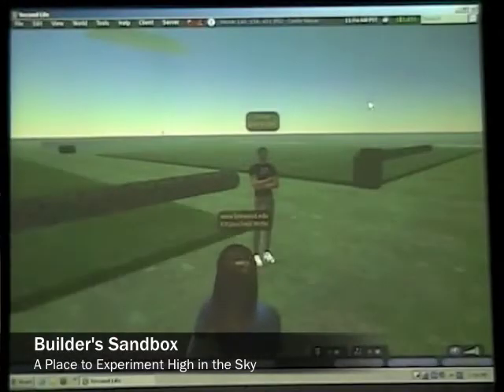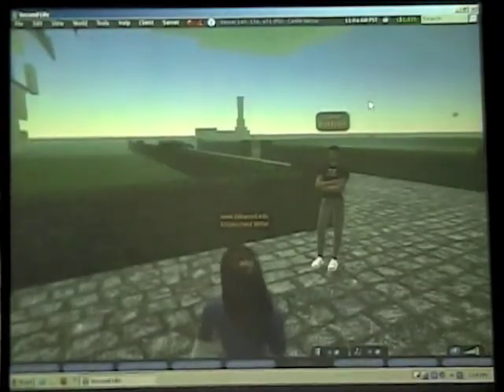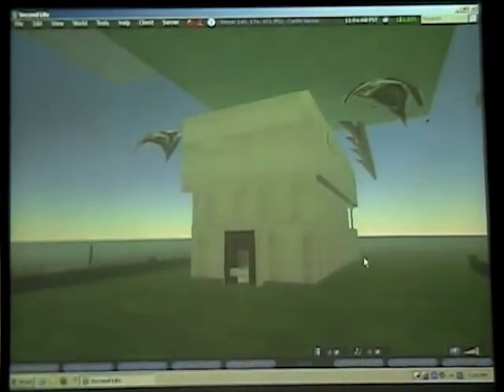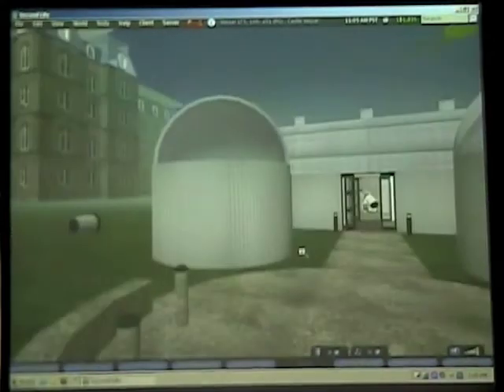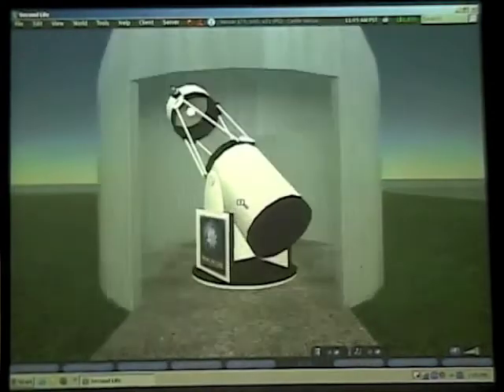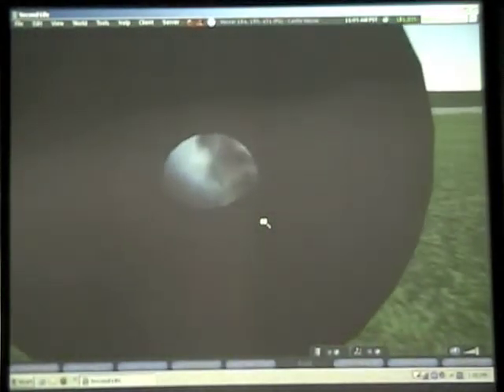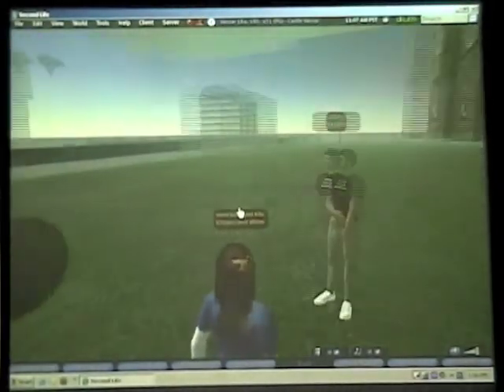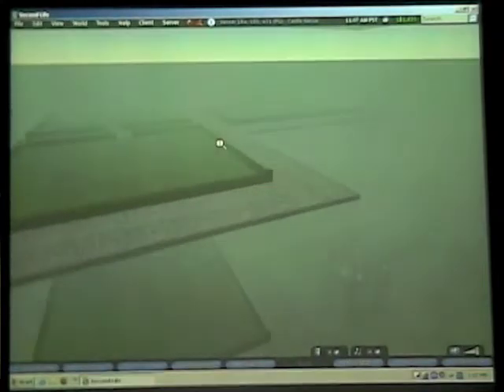Vassar 13 Builders Sandbox, Vassar College Second Life Tour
Our guide shows our group a sandbox high above the island where builders can create structures before they are placed on the island down below.

Bret Ingerman, Vice President for Computing and Information Services at Vassar College, guides the Kirkwood Community College Second Life Group on a virtual tour of the Vassar College campus in Second Life. Bret shares background information and thought behind the creation of various structures on the virtual campus including the Sistine Chapel. He has advice for any college considering creating a presence in Second Life. This tour was recorded 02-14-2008. The presentation has been divided into 13 parts for ease of viewing.

For more information about the Kirkwood Community College Second Life Group go